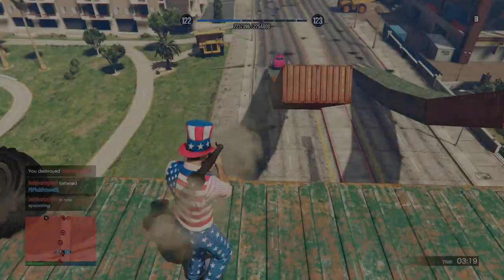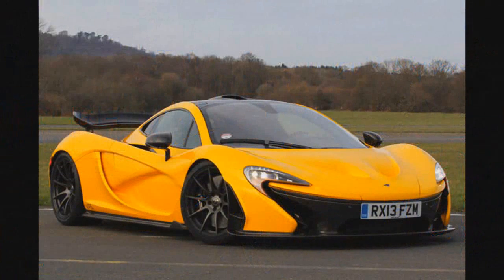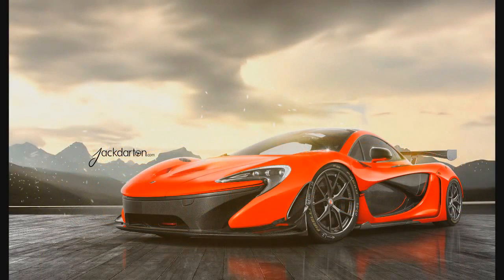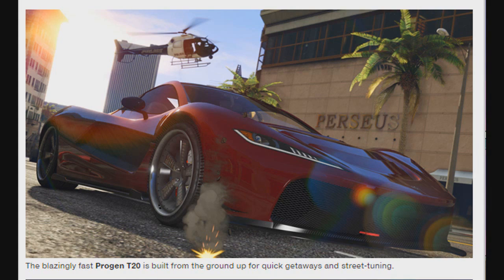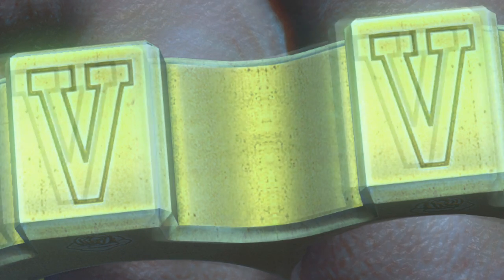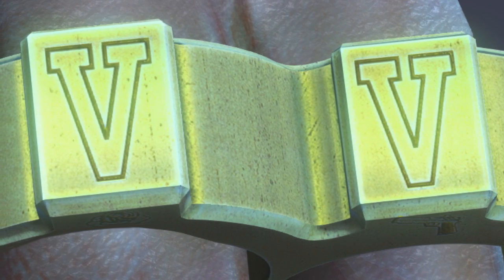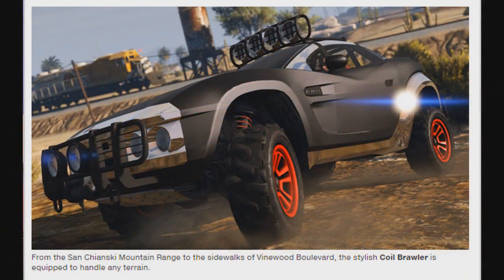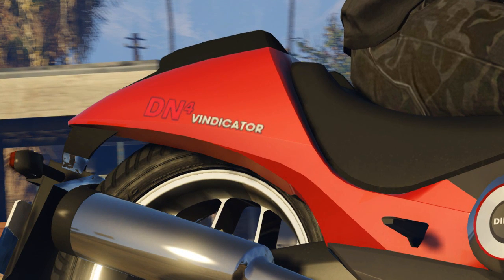GTA 5 DLC Update Ill Gotten Gains Part 2 Secret/Hidden Features!